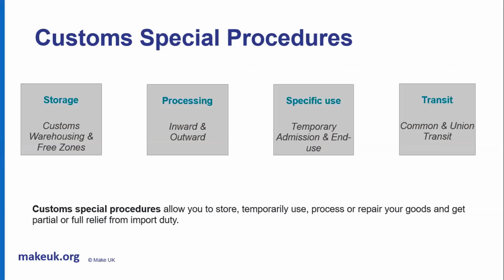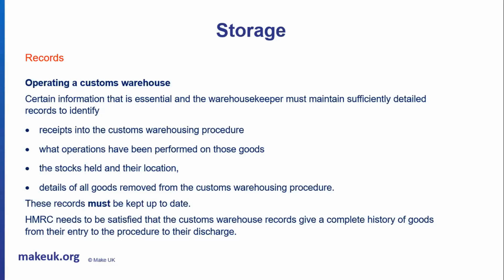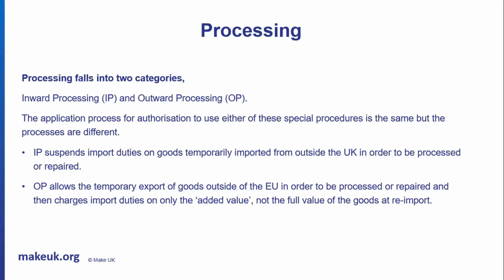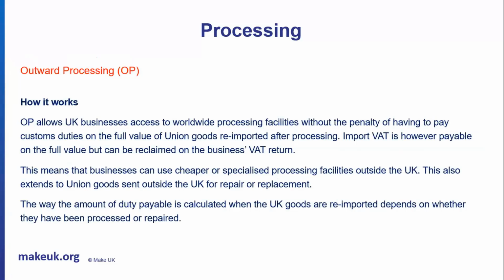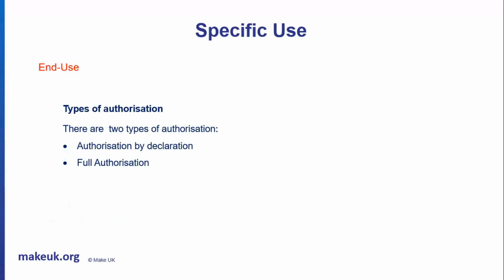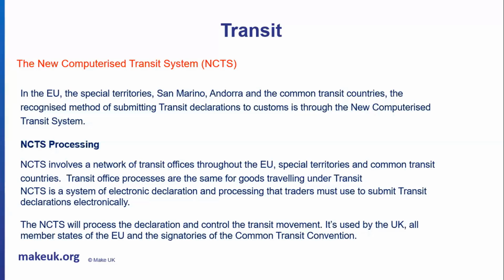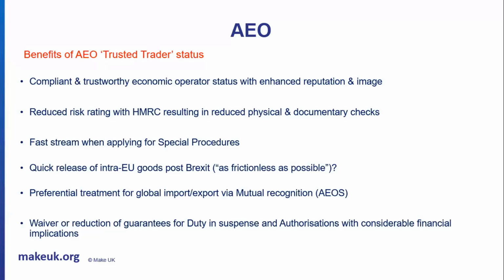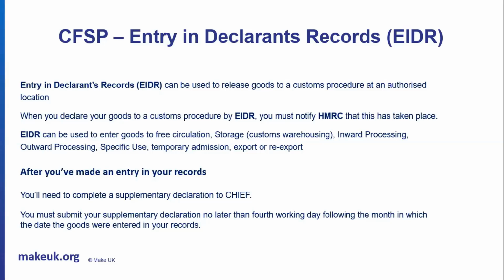Virtual Roadshow 10/12/2020 Special Simplified Procedures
Keith Robe, explains how to save your company time and money by using the special simplified procedures available to businesses, outlining the key steps and documentation that will be required.